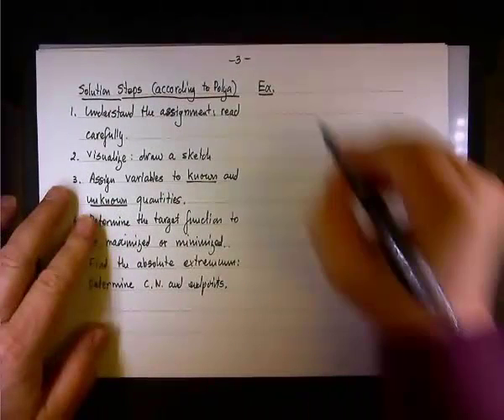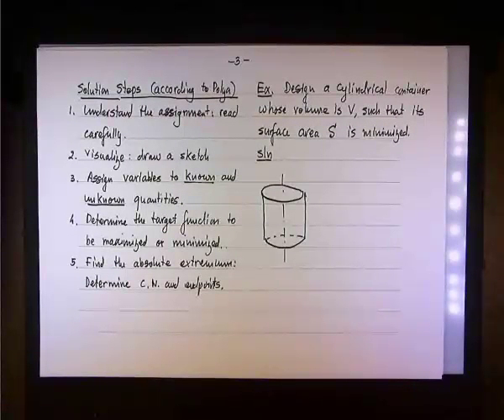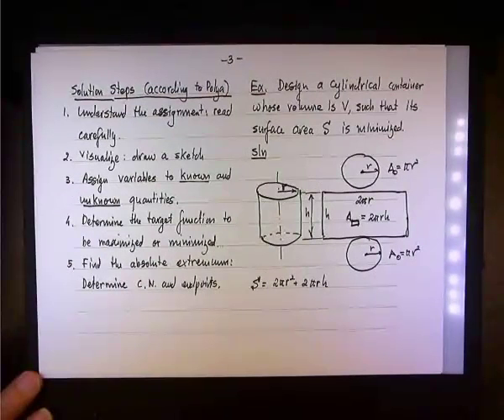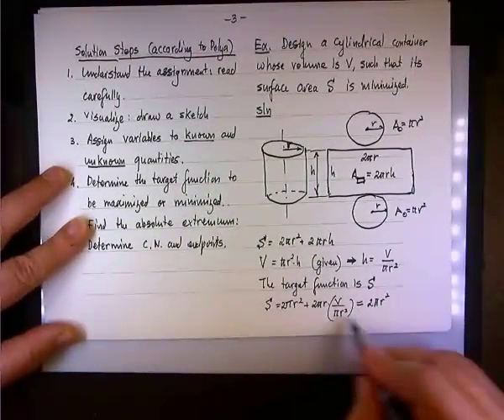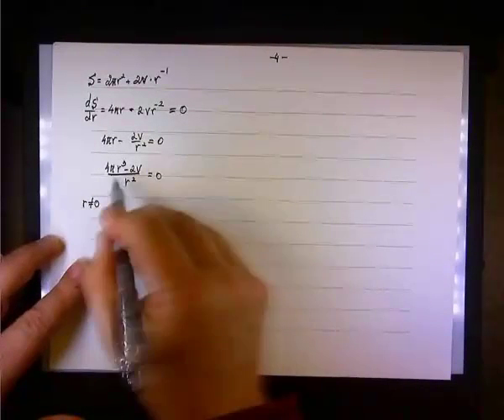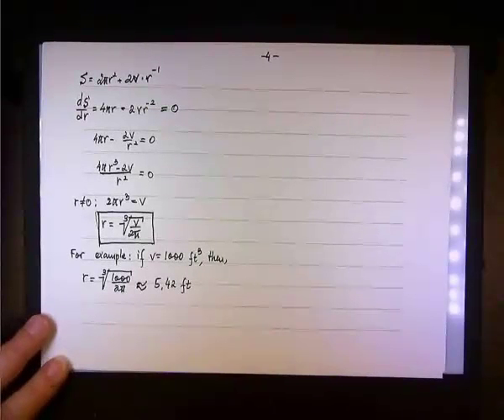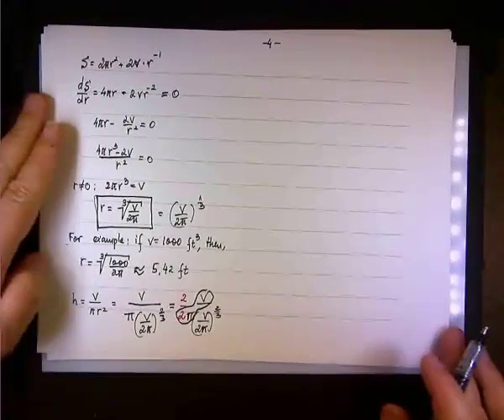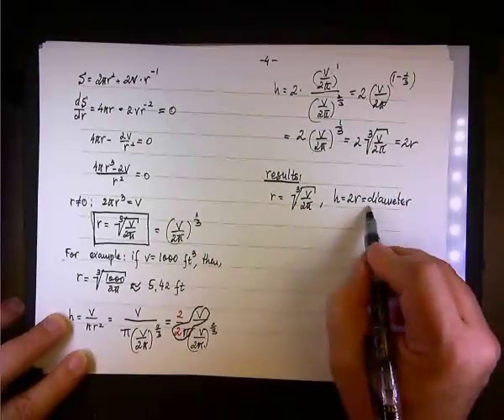Optimization of a Cylindrical Container.mp4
Calculus 1; Optimization